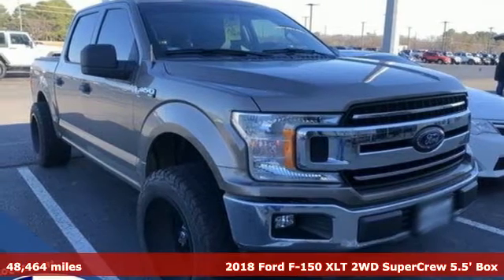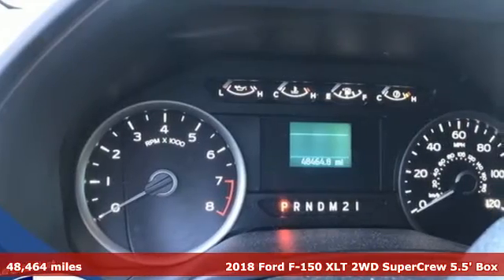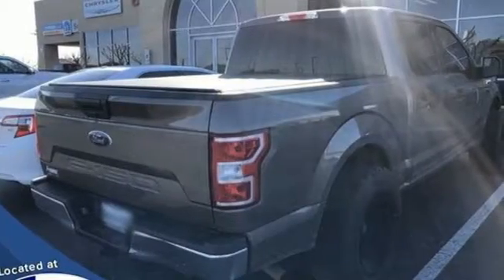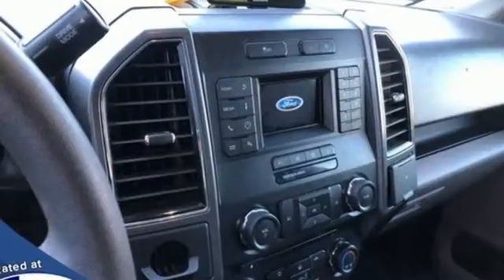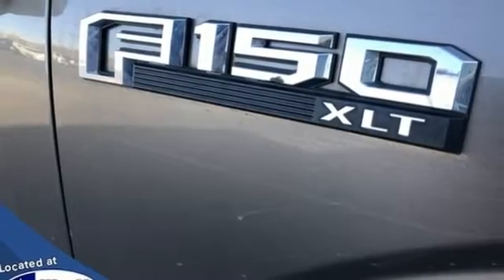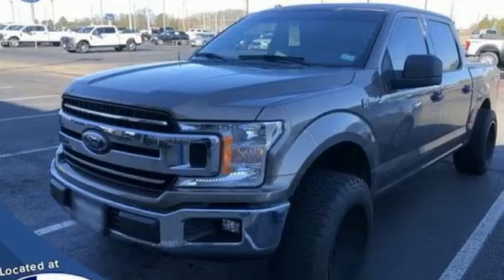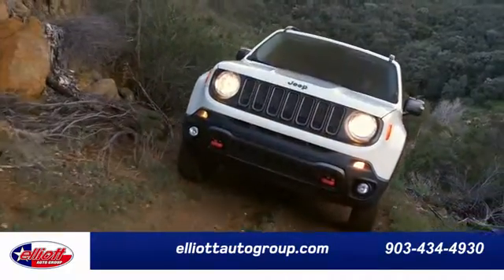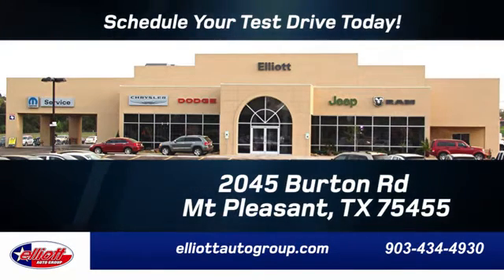Used 2018 Ford F-150 Mt Pleasant TX Sulphur Springs, TX D12767A - SOLD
Year: 2018
Make: Ford
Model: F-150
Trim: XLT
Engine: 3.3L V6
Transmission: 6-Speed Automatic Electronic
Color: Gray
Interior: Medium Earth Gray
Mileage: 48464
Stock #: D12767A
VIN: 1FTEW1CB5JKE22553
**LOCAL TRADE-IN - NEVER A RENTAL**, **CLEAN HISTORY - NO ACCIDENTS**, **KEYLESS ENTRY**, **BACKUP CAMERA**, **BLUETOOTH HANDS-FREE CALLING**, **LIFT KIT**, **UPGRADED WHEELS**, Tonneau Cover.brbrStone Gray 2018 Ford F-150 XLT RWD 6-Speed Automatic Electronic 3.3L V6brbrThis vehicle is located at Elliott Auto Group in Mt. Pleasant but can be made available upon request. Price includes all dealer discounts. The price listed is the lowest available price. It does not include tax, title, license, or documentation fees ($150). We are located just west of Titus Regional Medical Center on the I-30 frontage road. Recent Arrival! Odometer is 24449 miles below market average!brbrAwards:br * 2018 KBB.com 10 Most Awarded Brands * 2018 KBB.com Brand Image Awards

Address:
2055 Burton Rd.